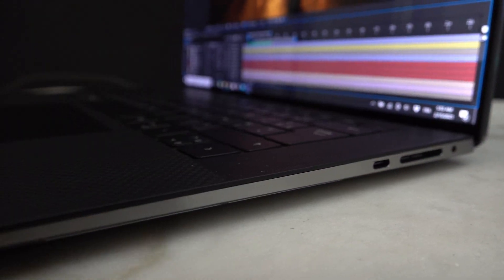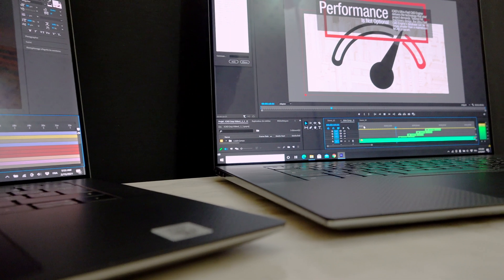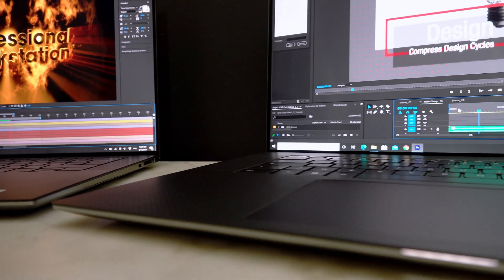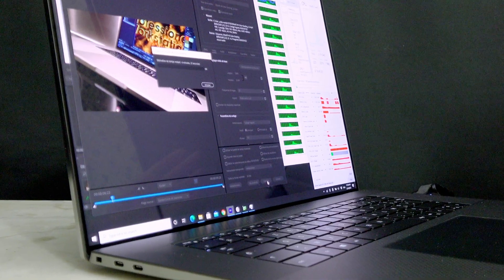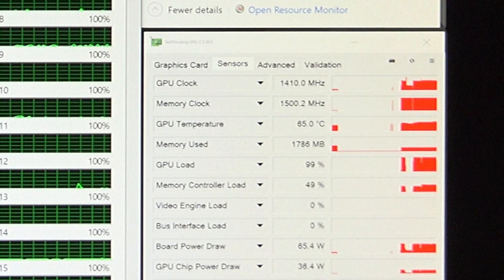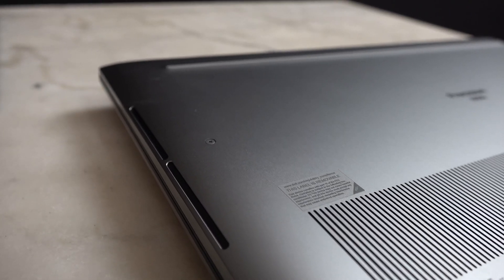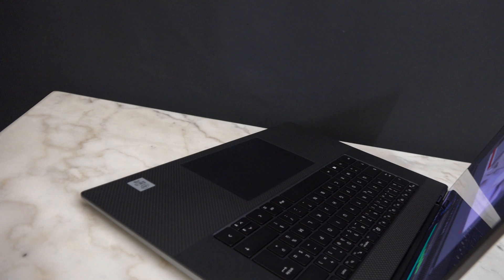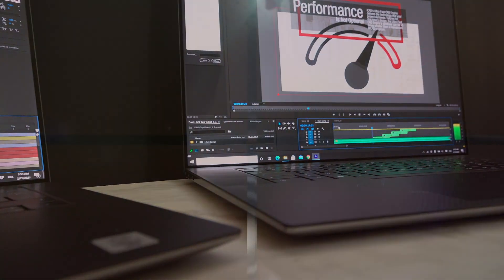Comparing the Dell Precision 5550 and Dell Precision 5750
The Precision 55x0 series has always been Dell’s smallest mobile workstation. Dell applied its design expertise to redesigning the latest Precision 5550 into an even smaller package while keeping its great styling and reputation for performance.

The Texas team added a new innovation in this generation. They applied the same design philosophy to an all new 17-inch Precision 5750 mobile workstation. This 17-inch 5750 is actually more compact than their original 15-inch entry into the thin-and-light mobile workstation space eight years ago!

Which of these new 5000 series mobile workstations works best for you?